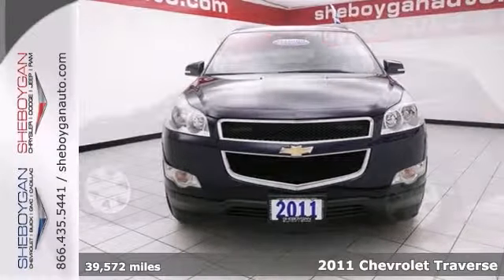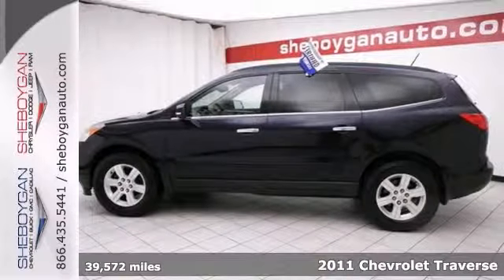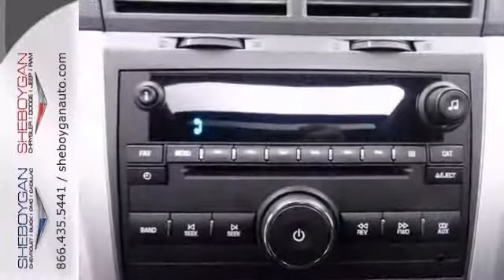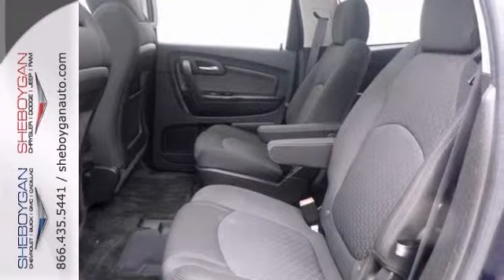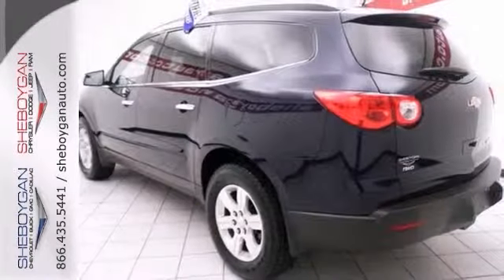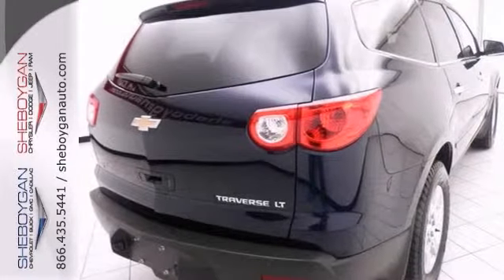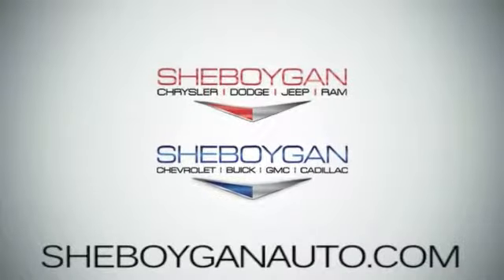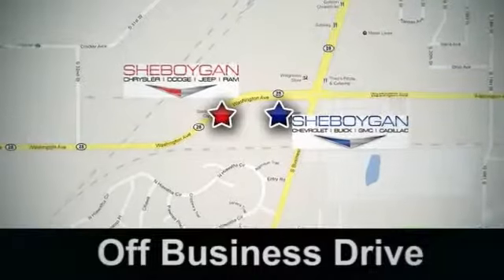2011 Chevrolet Traverse Oshkosh WI Sheboygan, WI A8883C - SOLD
Year: 2011
Make: Chevrolet
Model: Traverse
Trim: 1LT
Engine: 3.6L V6
Transmission: Automatic 6-Speed
Color: Dark Blue Metallic
Mileage: 39572
Stock #: A8883C
Real gas sipper!!! 23 MPG Hwy*** New In Stock** Momentous offer!!! Priced below KBB Retail* There is no better time than now to buy this rip-roaring Vehicle. This generous 2011 Chevrolet Traverse 1LT with its grippy AWD will handle anything mother nature decides to throw at you! This car sparkles!! It has nice optional equipment like: Trailer Hitch Sunroof Trailering Equipment - Includes Heavy-Duty Cooling System...This car sparkles!! There is no better time than now to buy this rip-roaring Vehicle. It has nice optional equipment like: Trailer Hitch Sunroof Trailering Equipment - Includes Heavy-Duty Cooling System...Safety equipment includes: ABS Traction control Curtain airbags Passenger Airbag Daytime running lights...Standard features include: Trailering Equipment - Includes Heavy-Duty Cooling System Trailer Hitch Dual SkyScape 2-Panel Power Sunroof Remote power door locks Power windows with 1 one-touch Automatic Transmission 4-wheel ABS brakes Rear air conditioning - With separate controls Air conditioning Cruise control Audio controls on steering wheel Traction control - ABS and driveline 8-way power adjustable drivers seat Head airbags - Curtain 1st 2nd and 3rd row Passenger Airbag Power heated mirrors Tilt and telescopic steering wheel 281 hp horsepower 3.6 liter V6 DOHC engine All-wheel drive Fuel economy EPA highway (mpg): 23 and EPA city (mpg): 16 4 Doors Tachometer Compass External temperature display 4WD Type - Automatic full-time Daytime running lights Dusk sensing headlights Interior air filtration Clock - In-radio display Signal mirrors - Turn signal in mi

Address:
3400 S. Business Drive